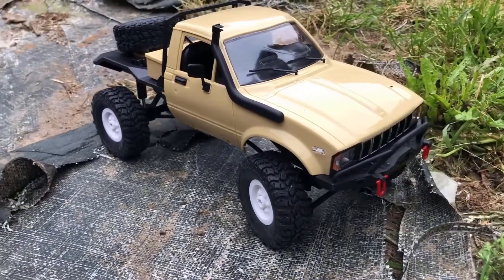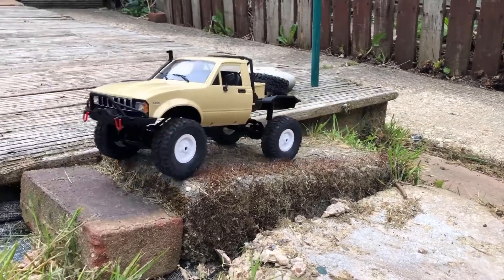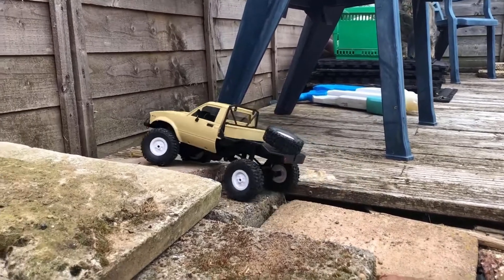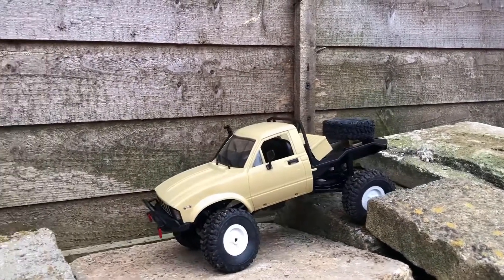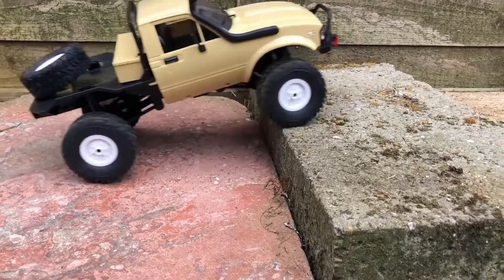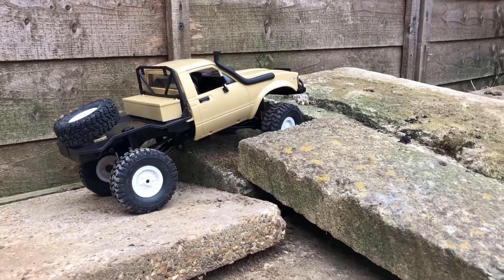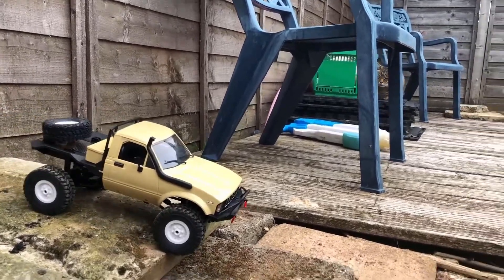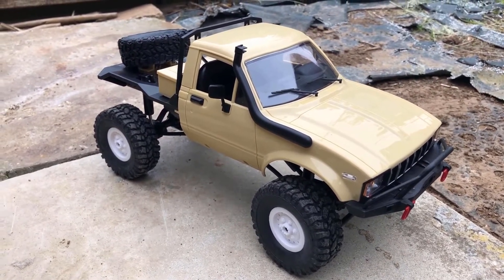WPL C14 TEST CRAWL - 1/16 SCALE CRAWLER - RTR - STOCK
Description:
Basic information Brand:Bang good
Item No.:C14
Scale: 1/16
Color:Beige and red Power System ESC: Steering wave box
Motor:150A
Speed:About 15km/h
Transmitter Frequency: 2.4G
Channel: 4CH
Remote controller battery: 2x1.5V AA battery (not included) Battery Battery: 6V  700mAh  Lipo NI-MH battery(Included)
Charging method: USB charging,Red light for charging
Charger: 4.8P
Other Using time: About 25min
Charging Time: About 2h
RED Remote Control distance:Above 35m
Dimension Car Wheelbase:
 approx. 19.9cm
Ground Clearance: approx. 6cm
Car Size: approx. 32.6 x 14.1 x 14 cm
Color box size: approx. 44.5 x 16 x 20.5 cm
Tire size:6.5*6.5*2.4cm
Weight:1150g
Features:
LED Headlight; 2.4Ghz; 4 Channel; 1/16 Scale remote 4WD vehicle;
Forward, Backward, Leftward, Rightward.

Package included:
1 x RC Car
1 x Remote Controller
1 x USB
1X Battery

Cheers

GetRC